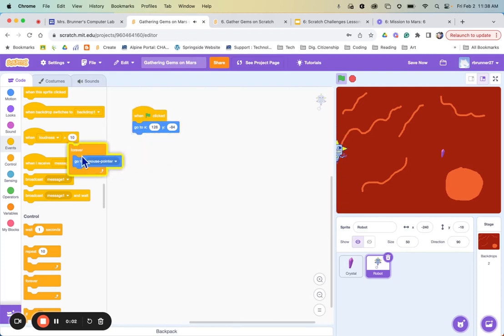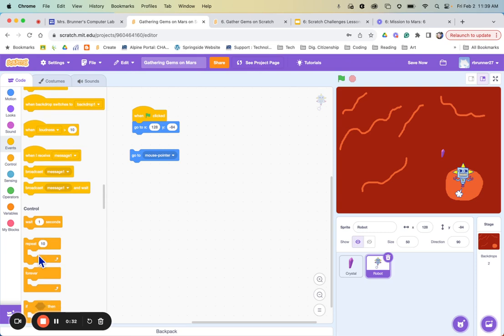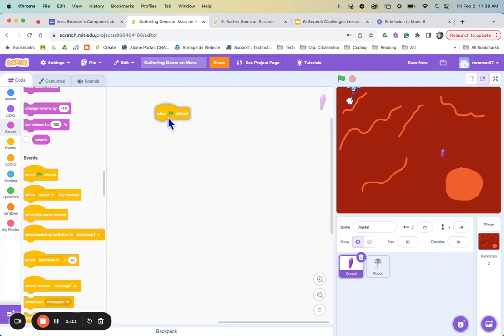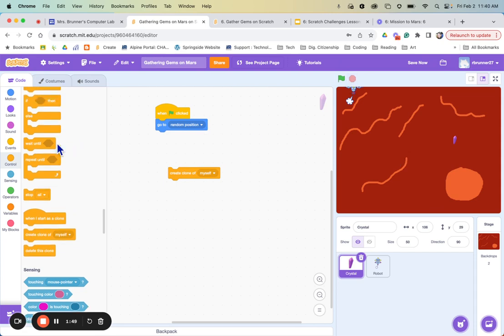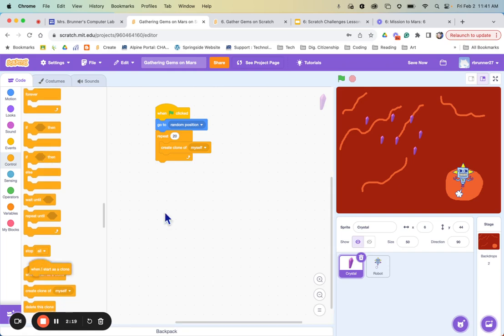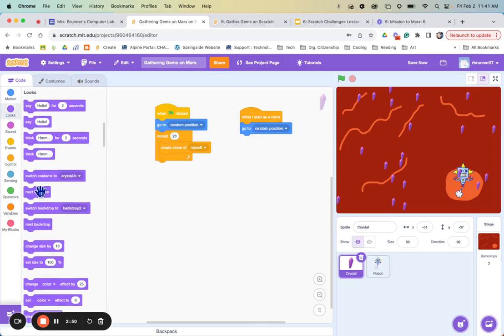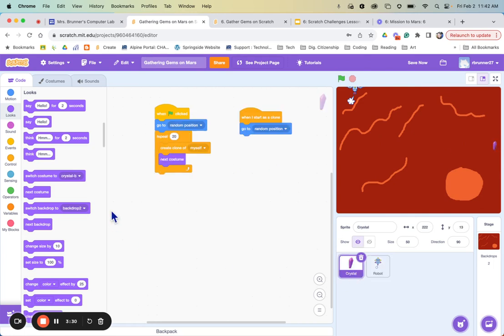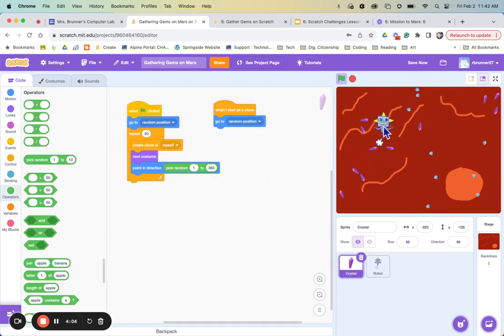6 Mission to Mars Move the Robot, Create Clones of Gems